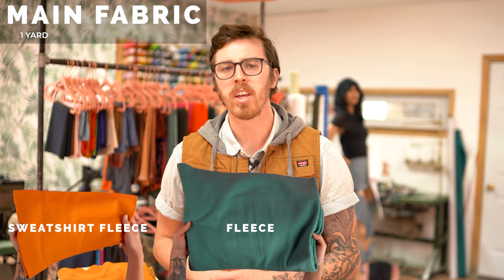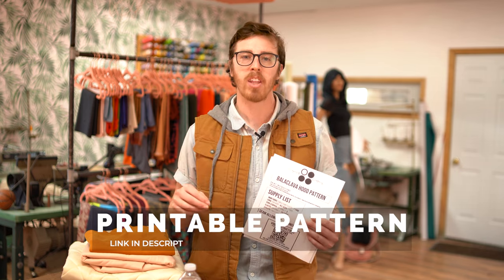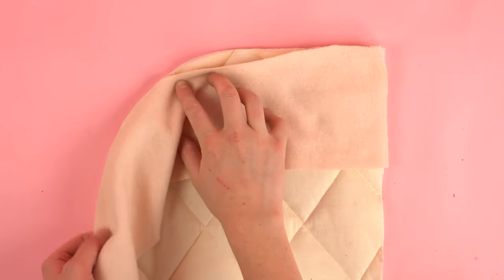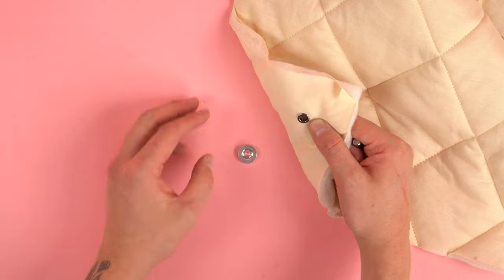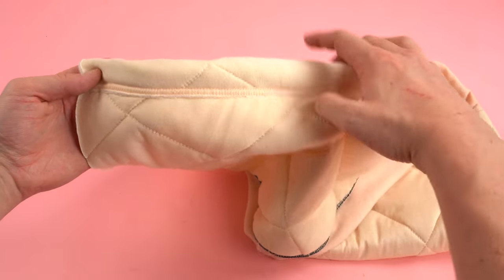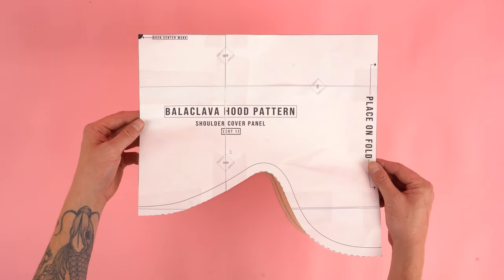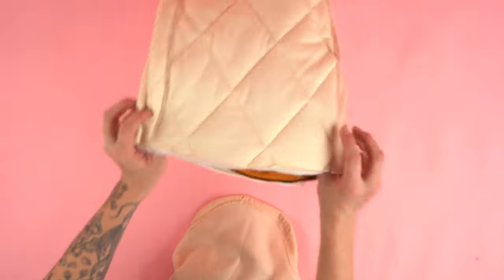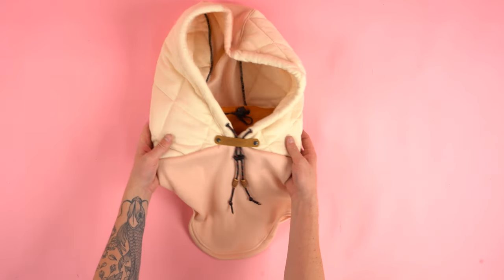How to Make Balaclava (Printable Pattern) (EASY SEWING PROJECT)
***Supplies Needed***
-LINK to Fabric(Sweatshirt Fleece)
-LINK to Fabric(Fleece)
-LINK to Fabric(Sherpa)
-LINK to Cord
-LINK to Cord Stoppers
-LINK to Eyelets
-LINK to Coverstich Machine
-LINK to Serger

Fun DIY sewing project for all skill levels! This is a step by step sewing tutorial for balaclava face mask! The video also includes a printable pattern (balaclava sewing pattern) so you can follow along easily. I recommend using a nice fluffy soft Sherpa fabric to make your balaclava. This pattern can be made is multiple variations. Have fun making your own balaclavas! This is also a great DIY gift for the holidays. What are you waiting for grab the printable sewing pattern and lets start sewing! Hope everyone has fun with this easy sewing project!

0:00 Intro Balaclava
0:24 Supplies
1:30 Balaclava Sewing Pattern
1:57 Serger or Zig-zag stitch?
2:26 Balaclava Pieces
2:38 Assembling Hood
3:38 Hood Eyelets
3:58 Hem Hood
3:24 Coverstitch Machine
4:47 Neck Cover Panel
5:42 Elastic
6:12 Shoulder Cover Panel
6:55 Assembling Panels
7:50 Adding Cord
8:16 Finished